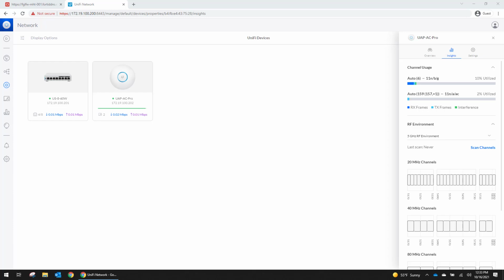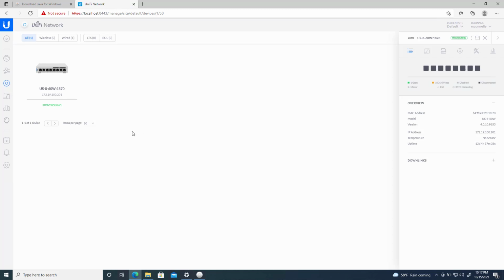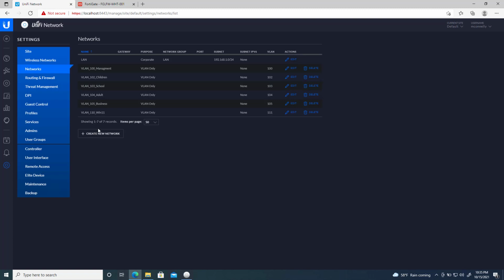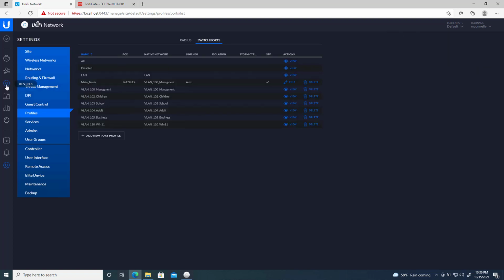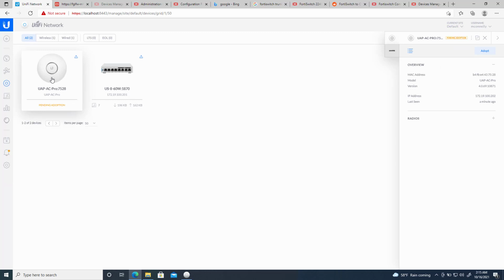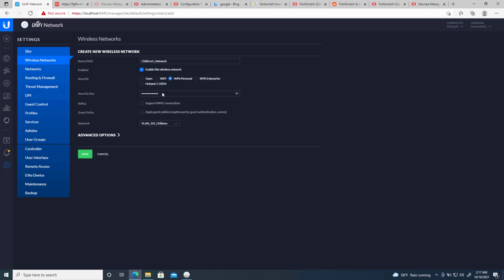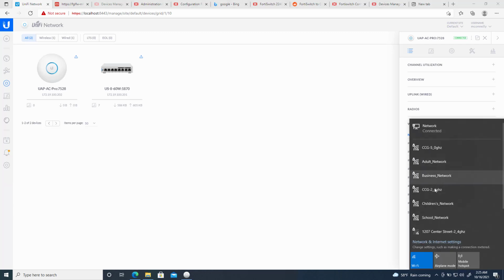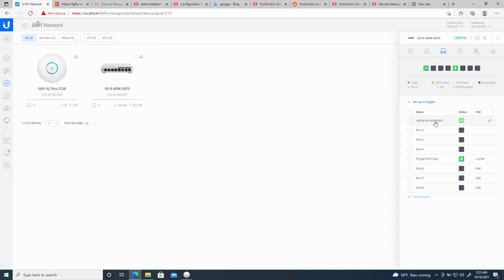Unifi - How to Set Up a Controller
In this video, we walk through setting up a Unifi controller and extending layer 2 from our FortiSwitch to a Unifi switch and access point.

One day soon, hopefully, this will be replaced with a FortiAP 231F but logistics is the hurdle with that at the moment.